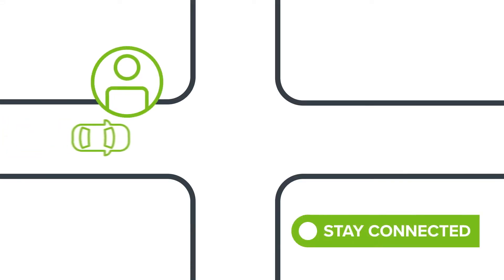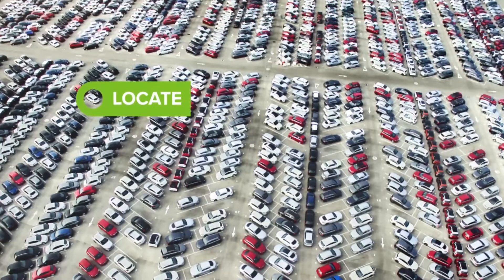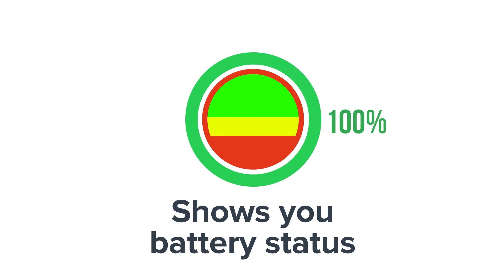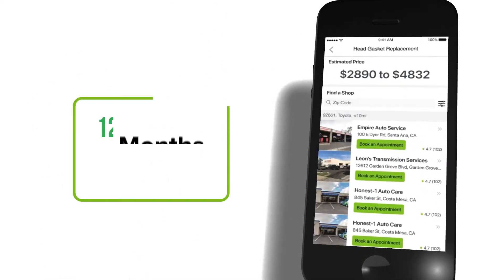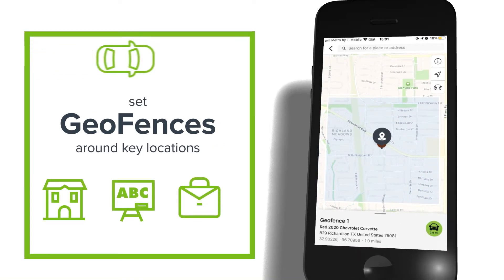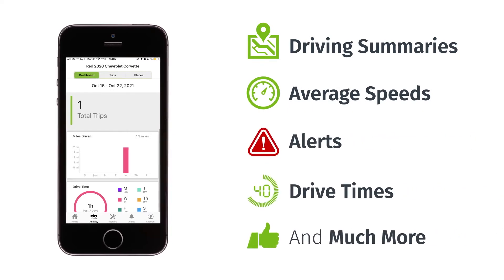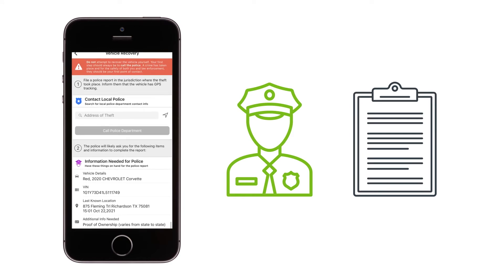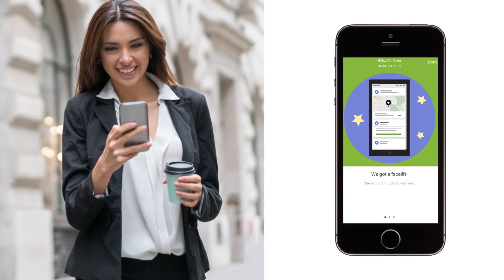LoJack Go for Consumers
Keep your vehicles safe and connected with LoJack Go, the nation’s #1 stolen vehicle recovery and connected car solution. Discover how you can maintain and keep track of your vehicle from the palm of your hand.